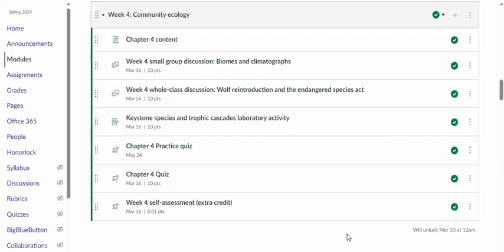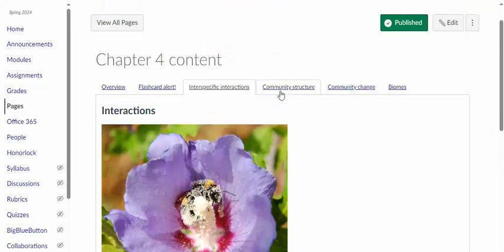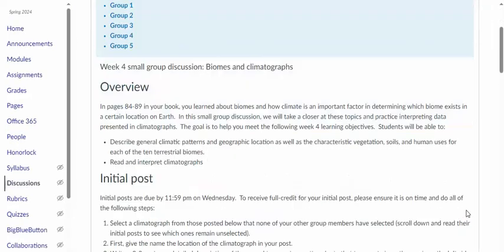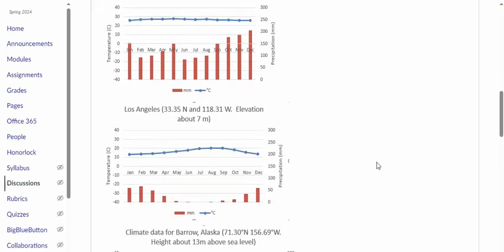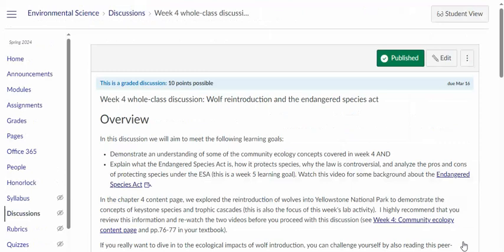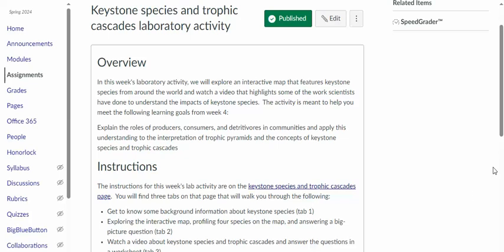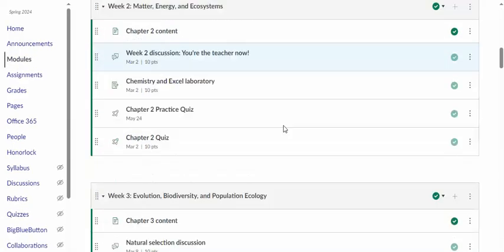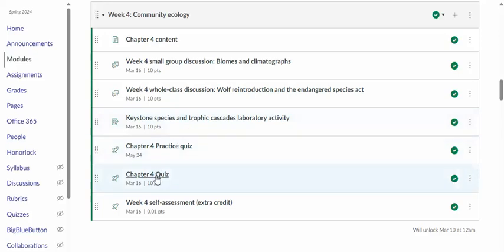week 4 LS